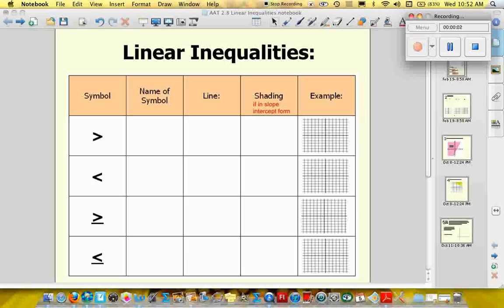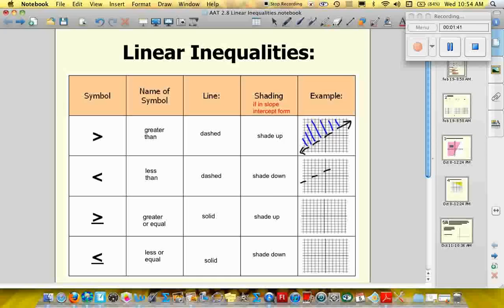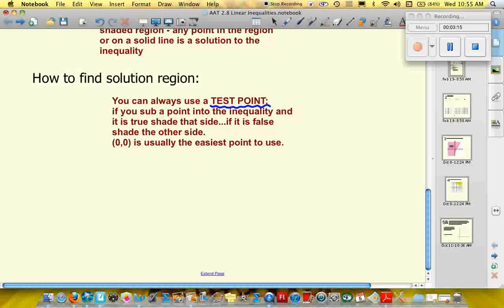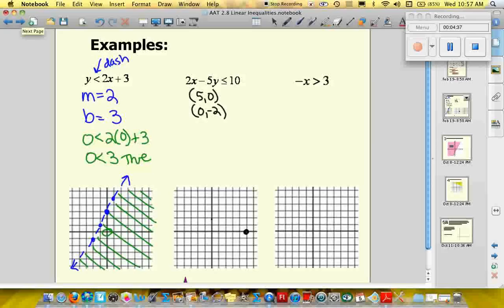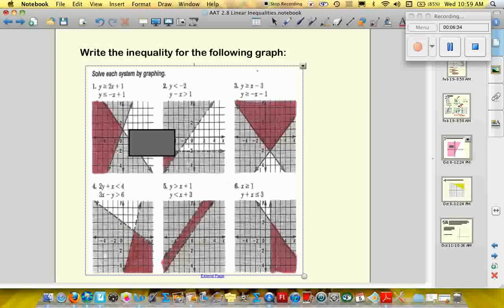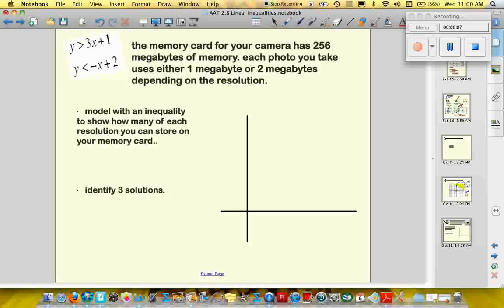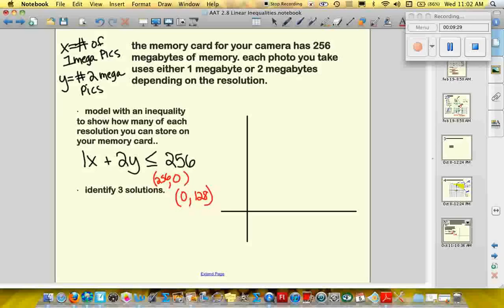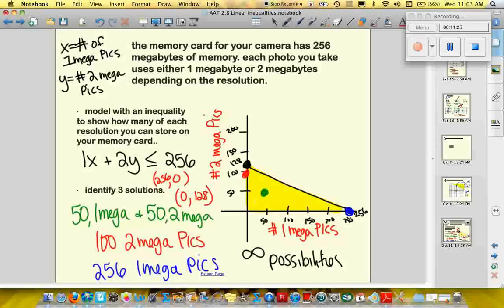Flipped Graphing LInear Inequalitiies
graphing linear inequalities, solid or dashes & shading.